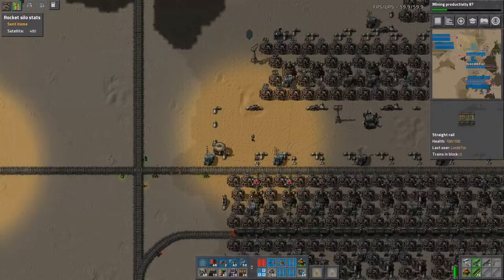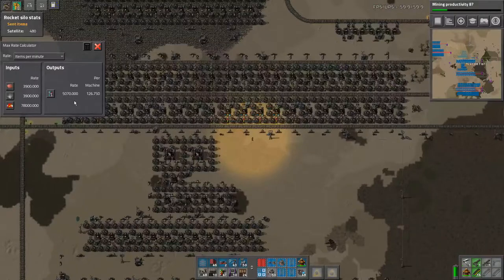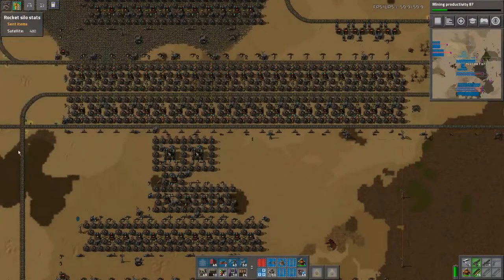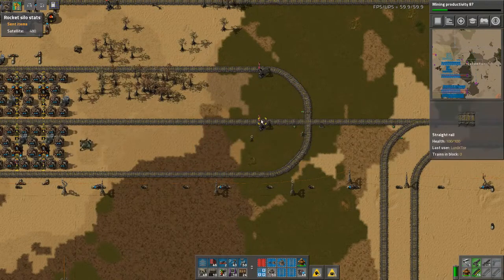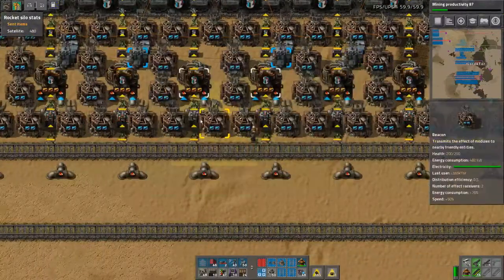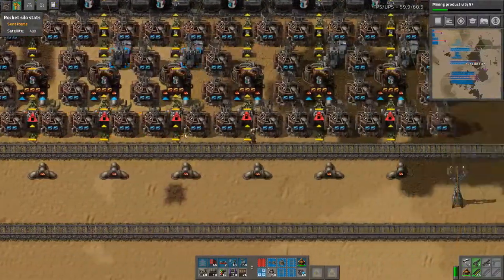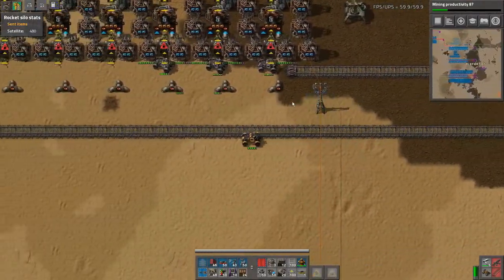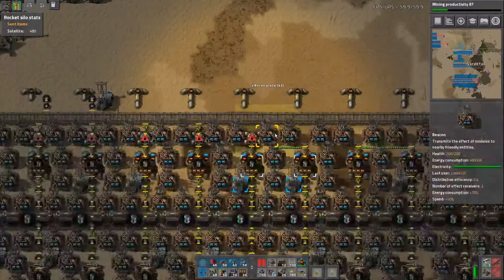Factorio 0 16 Building the Hyperbase EP80 Car derby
Factorio version 0.16 playthrough using vanilla production mechanics aiming for extreme science targets. Lightly modded to aim with setting up the base.  Mods that enable production over a purely vanilla experience will not be a part of this playthrough.